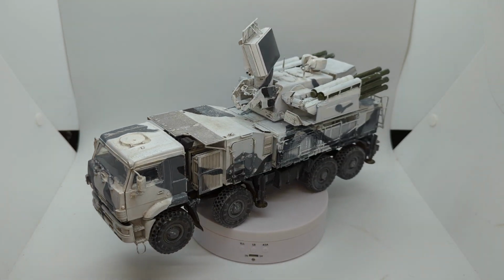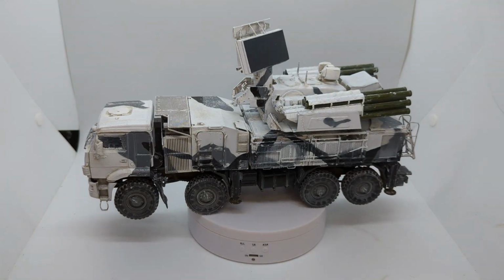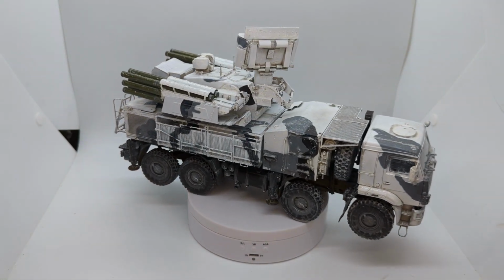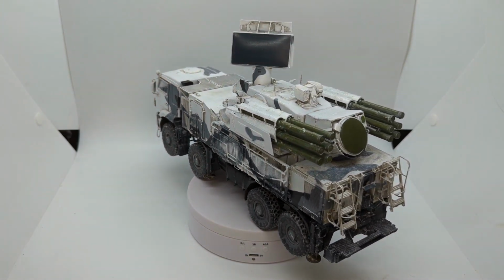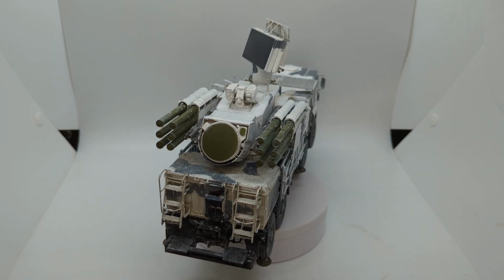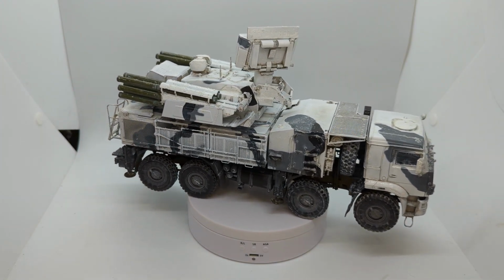Post Build Review and Reflection: 1/35 Meng 96K6 Pantsir S1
I recently completed Meng's 1/35 scale 96K6 Pantsir S1 and wanted to share my thoughts and experiences with the kit.